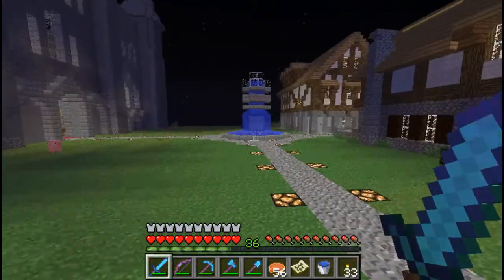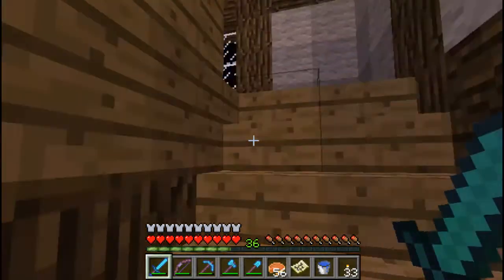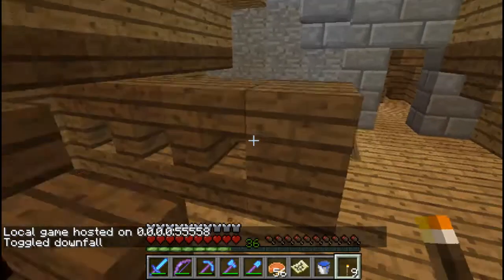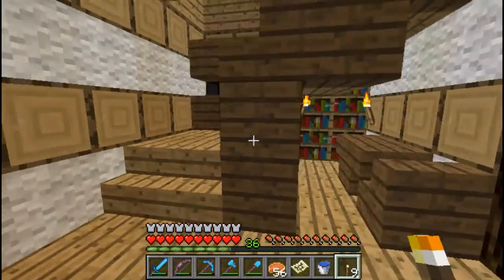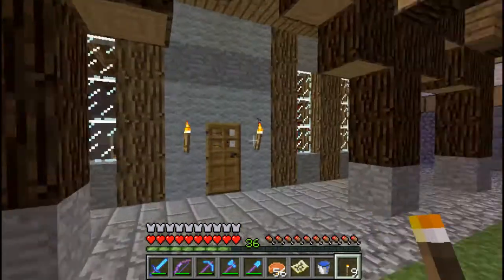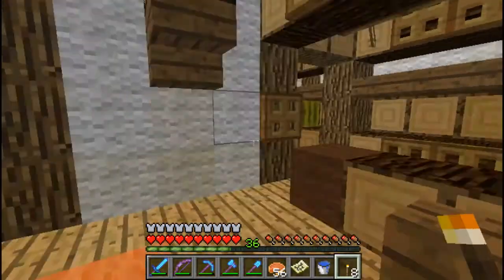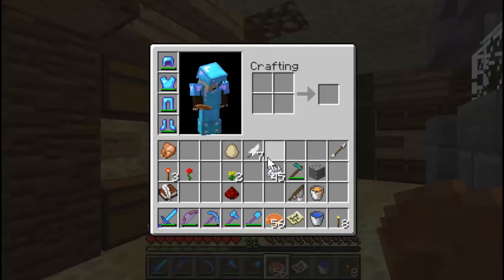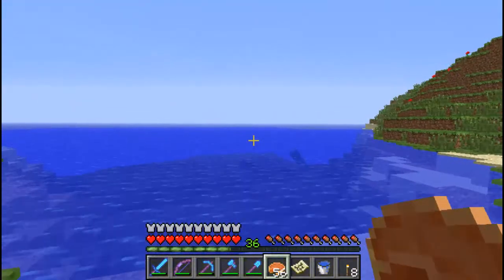Minecarft Village Tour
Me taking you around the village i have been working on for a while.